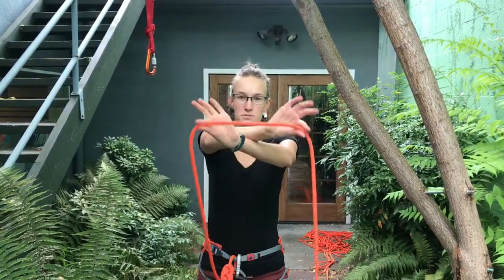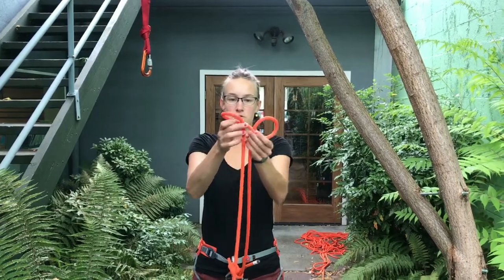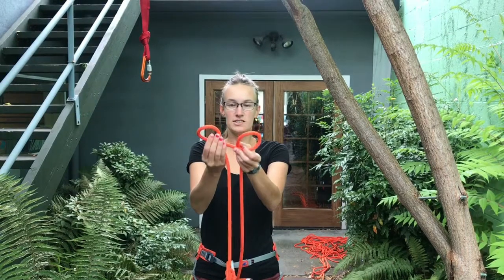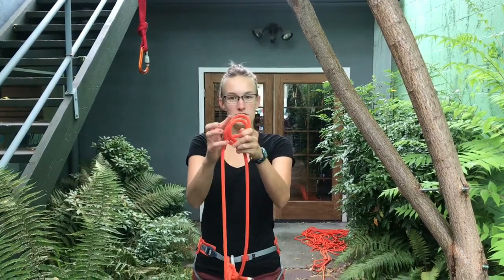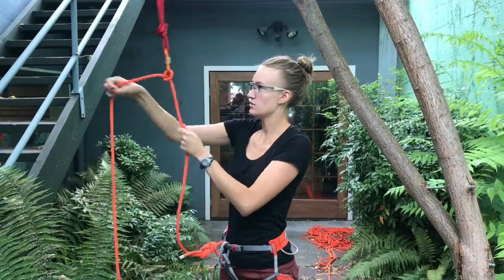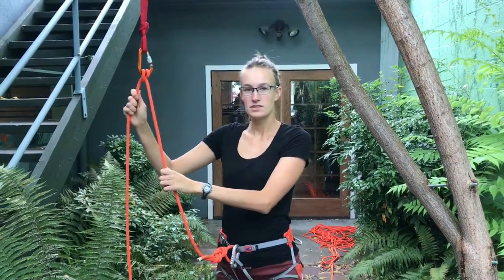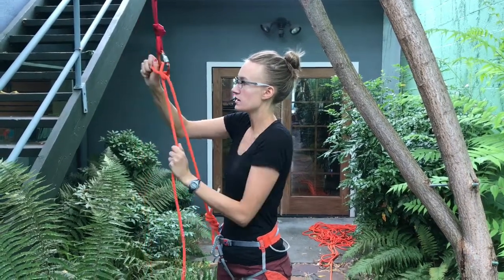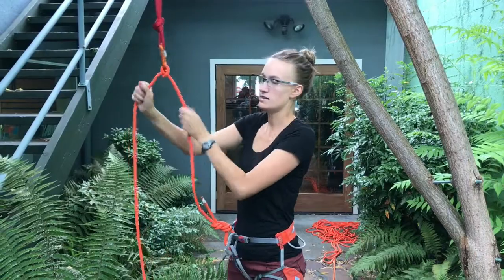Clove Hitch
Dani shows how to tie the always useful Clove Hitch